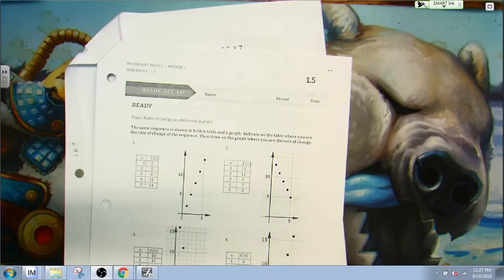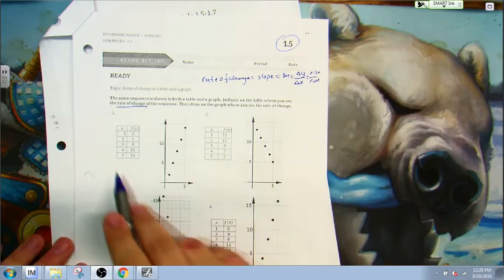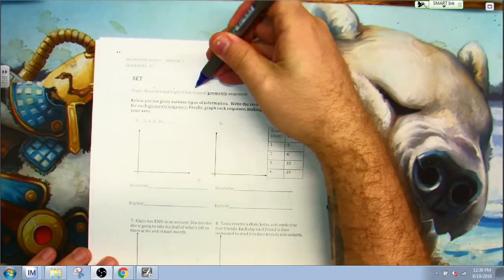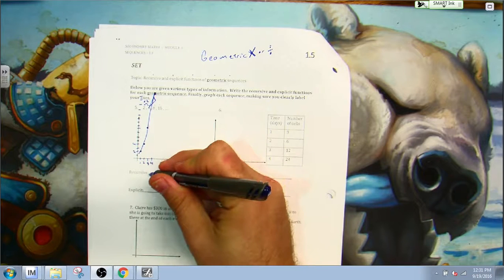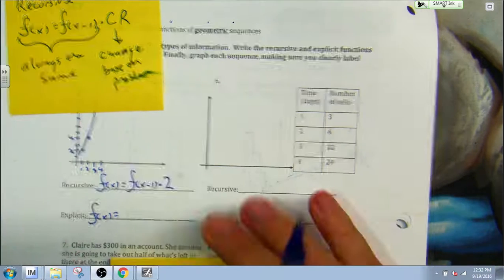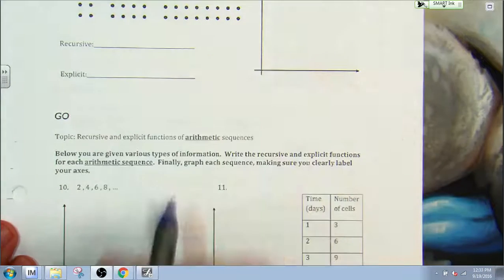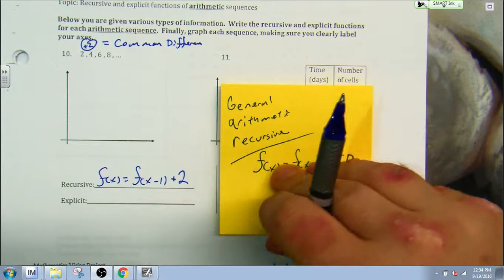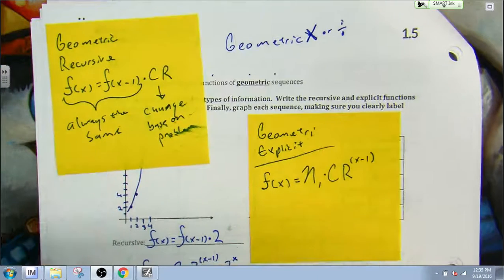1.5 Homework Helper